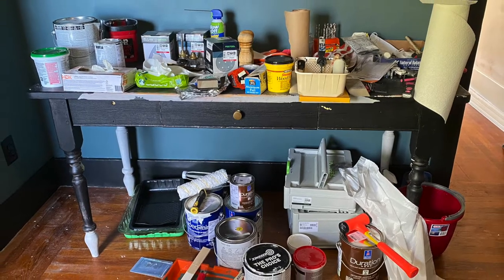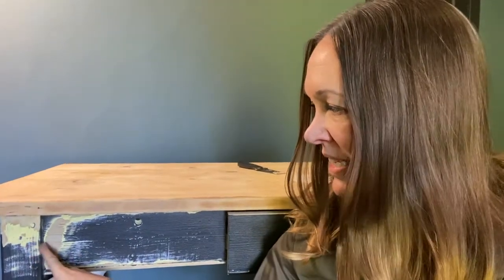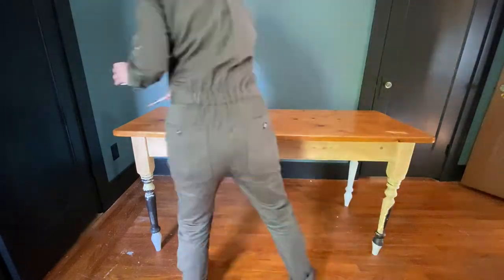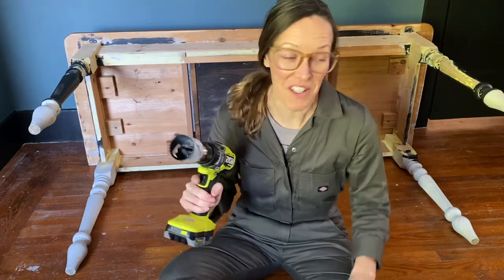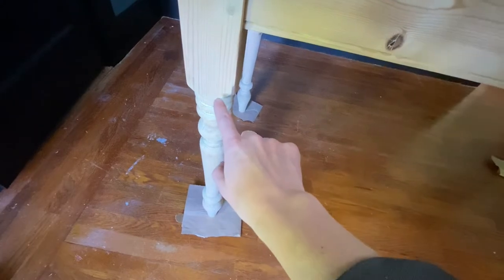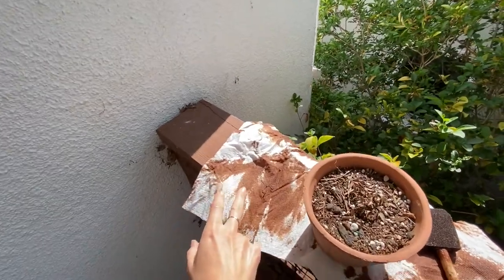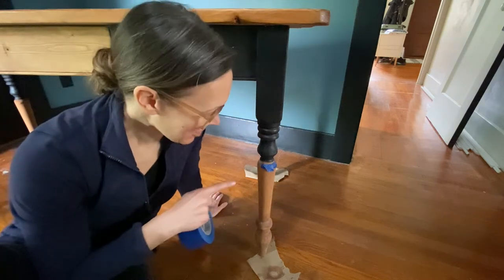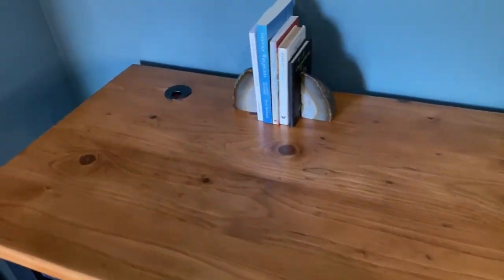Desk Makeover - How to Add Grommet Holes to a Desk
DIY Furniture Flip makeover and restoration with two-tone natural wood and painted furniture design by furniture artist and designer Carrie Weaver of Hippie Flips Design.

Learn how to use a 2-inch drill bit to make grommet holes

Wood filler

(this is the Ferarri of sander systems!)

ABOUT Carrie Weaver: Carrie is also the Executive Coach and Master Trainer of Silver Branch Consulting, a boutique leadership development firm specializing in career clarity, interview mastery, and leadership development training for career professionals.

If you need low-cost interview training, check out my Interview Mastery Mini-course

OR learn more about how to supercharge your entire job search and become your own interview hero with my popular Career CAPE program 🦸